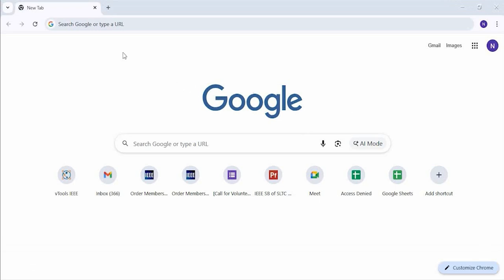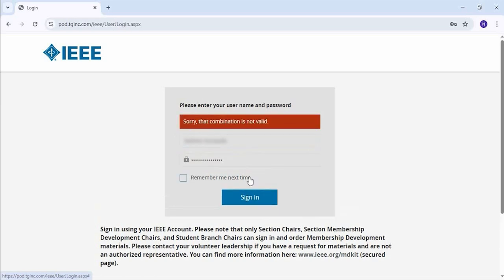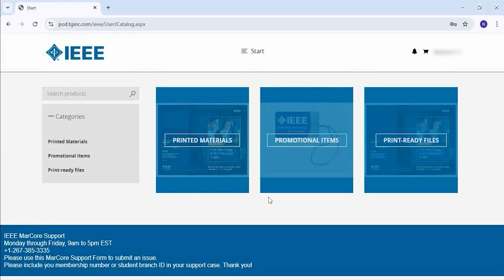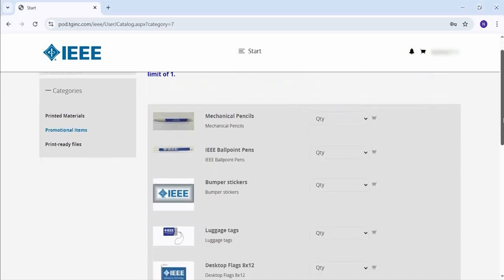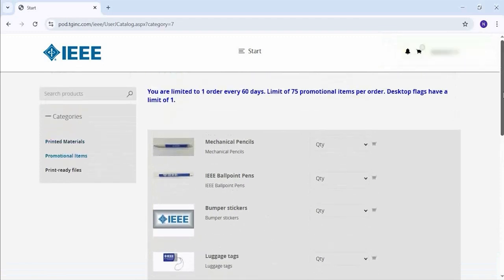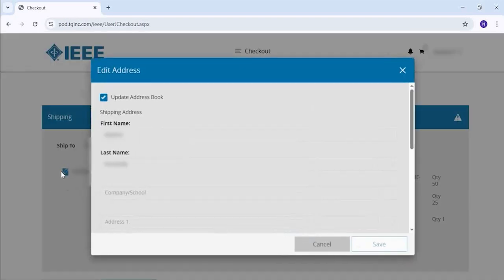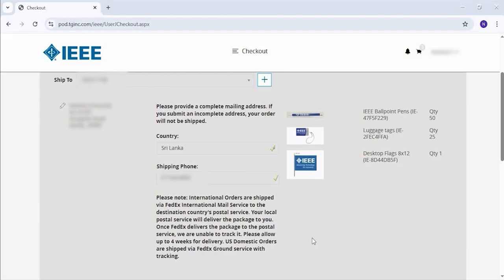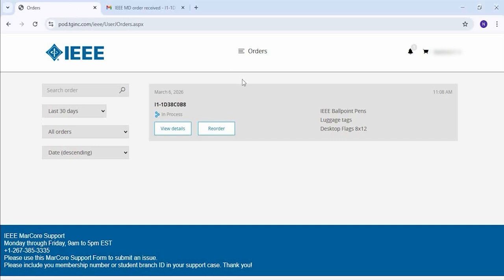IEEE Membership Development (MD) Kit Ordering Guide for Student Branch Chairs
This video provides a step-by-step guide on how IEEE Student Branch Chairs can order the IEEE Membership Development (MD) Kit. These kits include useful promotional materials such as pens, stickers, brochures, and other resources that can support IEEE activities and engagement within your Student Branch.Follow this walkthrough to understand the ordering process and ensure your branch receives the materials needed for your events and initiatives.The MD Kit is a valuable resource to support IEEE visibility and outreach within your Student Branch.